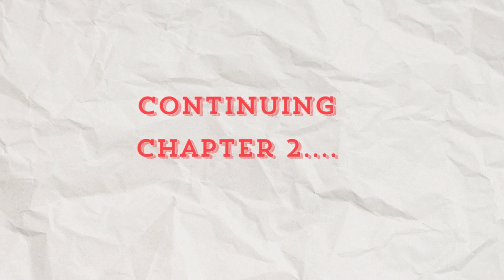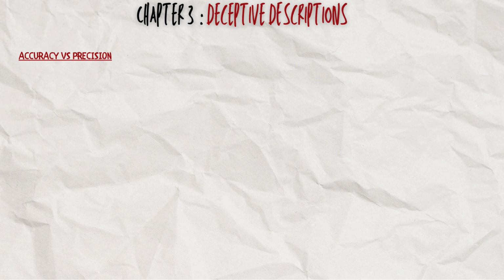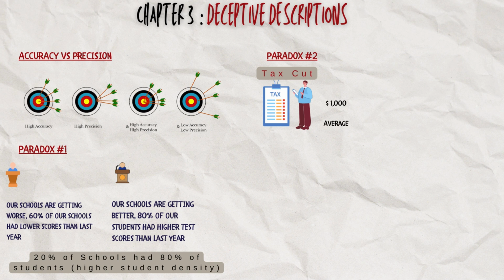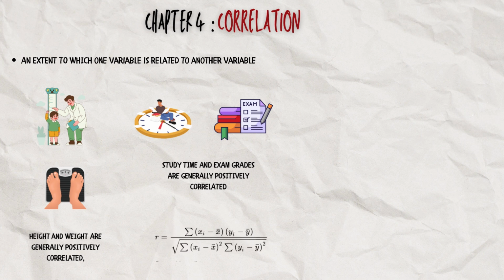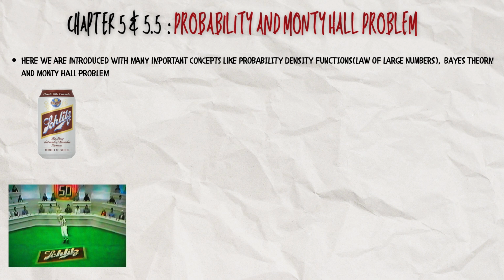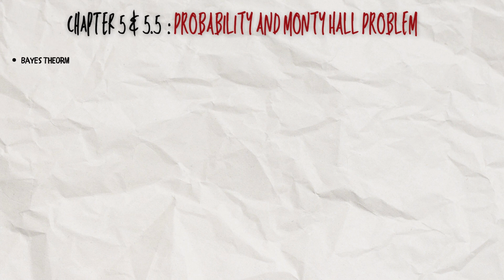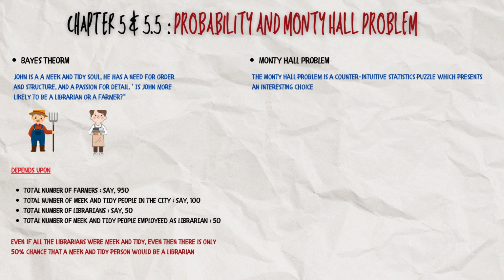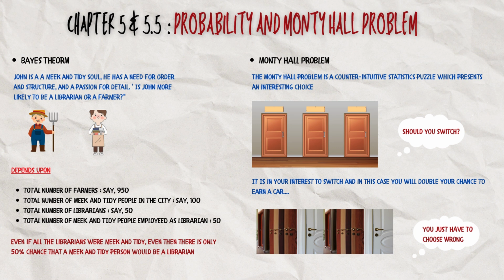Book Review - Naked Statistics Part 2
In this video series, we break down complex concepts from must-read books into easy-to-understand summaries. Today, we're diving into "Naked Statistics" by Charles Wheelan, where we strip away the jargon and reveal the power of statistics in everyday life. Whether you're a data newbie or a seasoned pro, you'll find something valuable here.

🚀 Key Takeaways:

Demystifying the world of data and probability
Real-world examples that make statistics come alive
Why understanding stats can give you an edge in decision-making